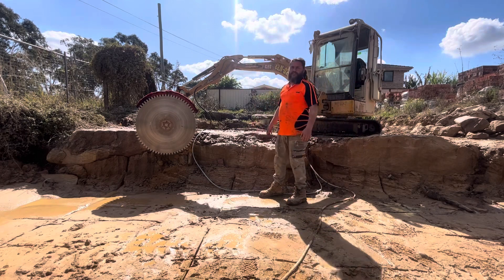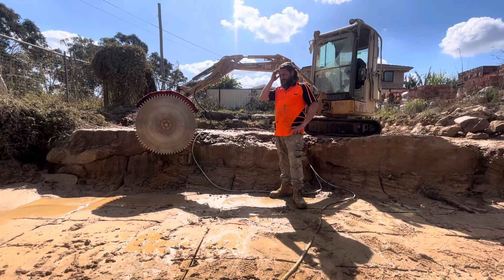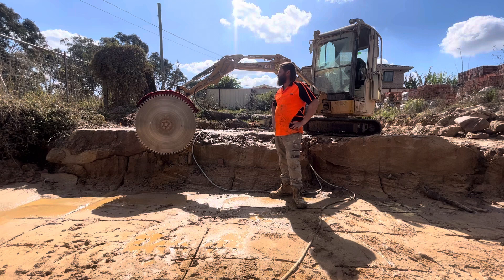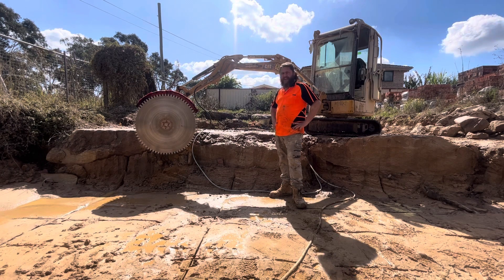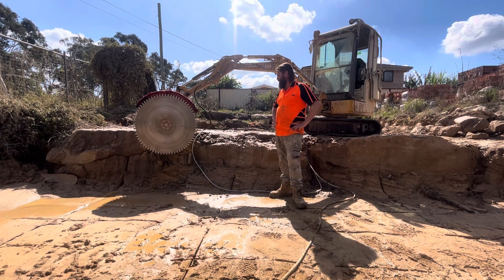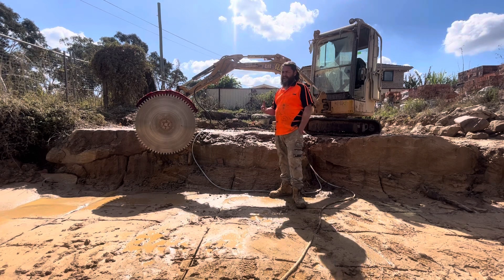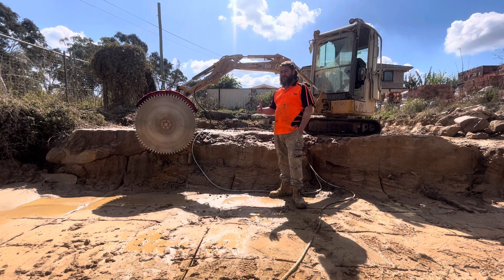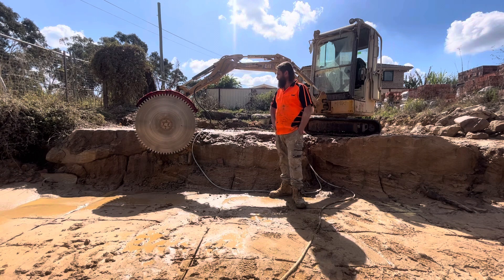Day 4 of cutting rock with the gts1